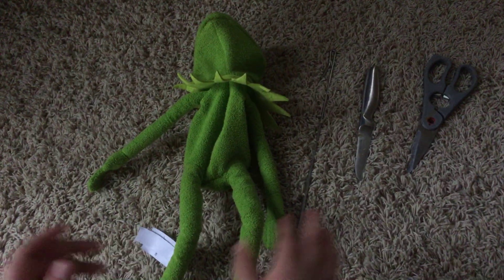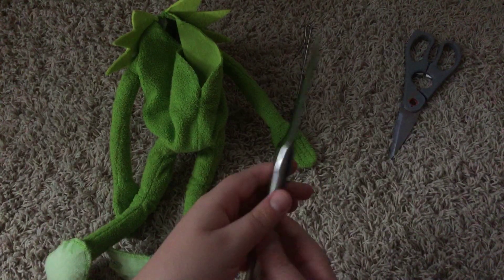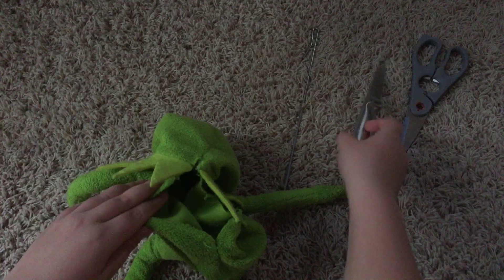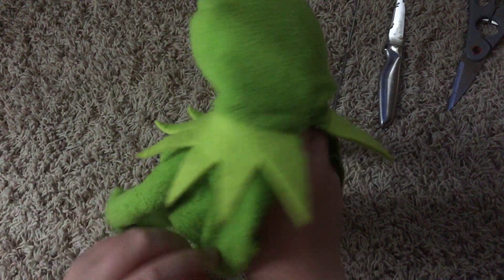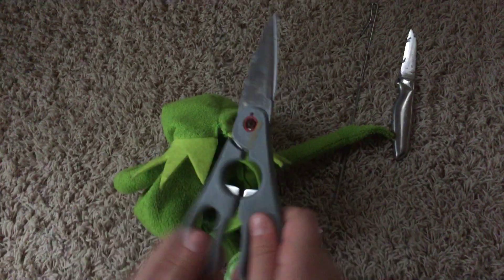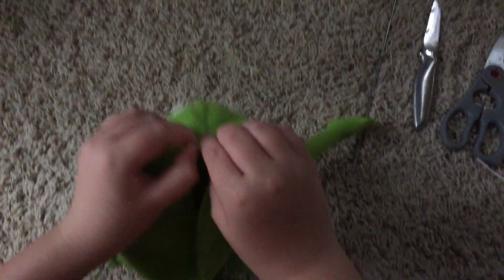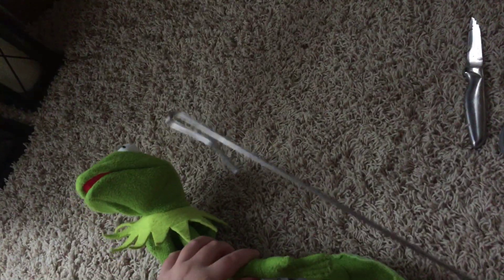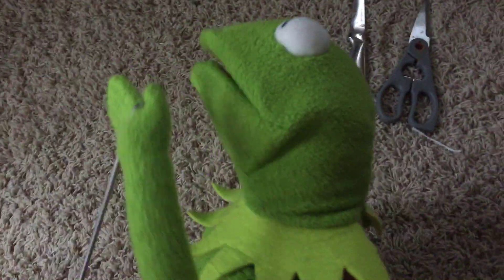How to make a Kermit the frog plushy into a puppet easy👌👍🏻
i made this a longggg time ago and im putting this back on my account bc it has a lot of views and it helped people a lot!